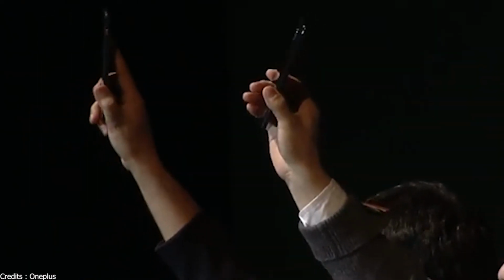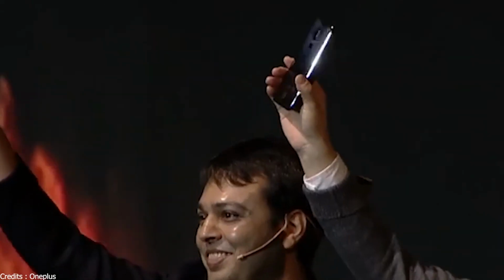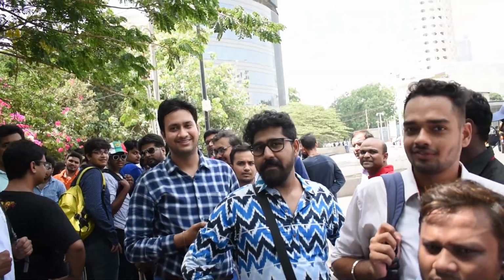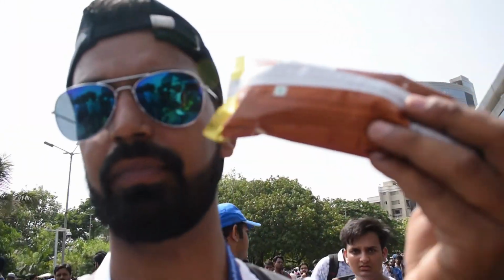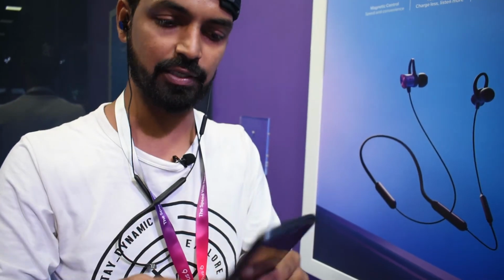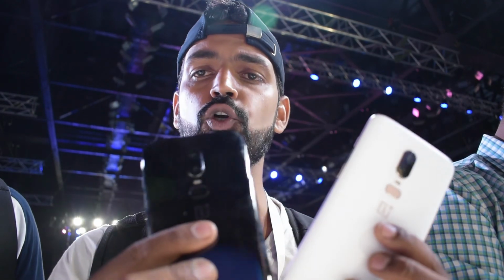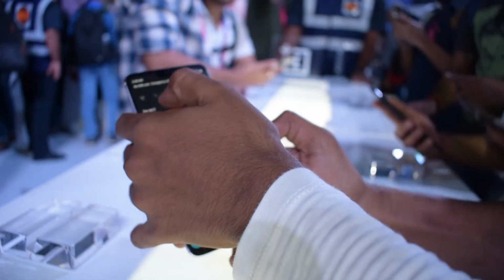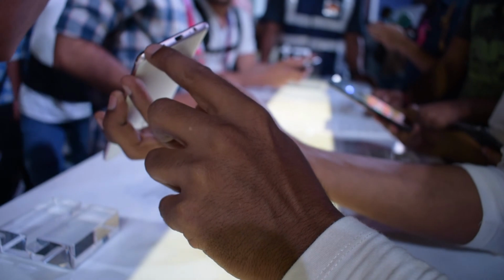[VLOG] Oneplus 6 - Official Launch - Mumbai ft Mr. Amitabh Bachchan, Aditi Rao Hydari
[VLOG] Oneplus 6 - Official Launch - Mumbai Ft Mr. Amitabh Bachchan, Aditi Rao Hydari | Smartphone 2torials

In this video we take a look at the wonderful launch event organised by Oneplus for the Oneplus 6.